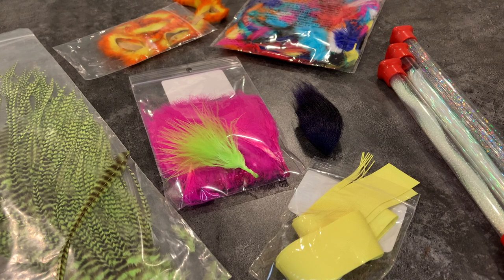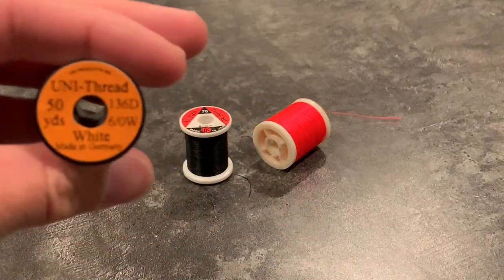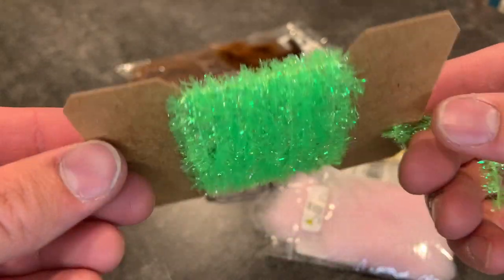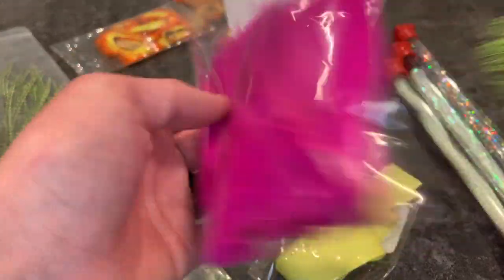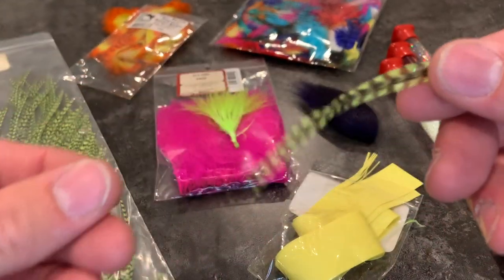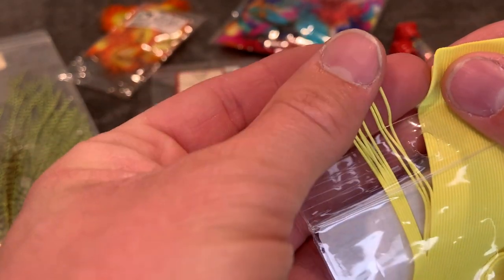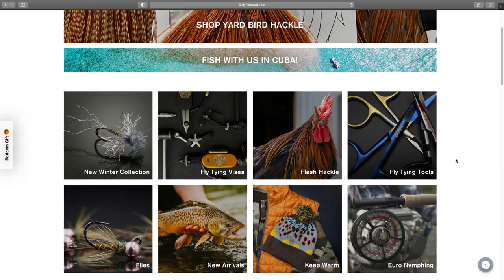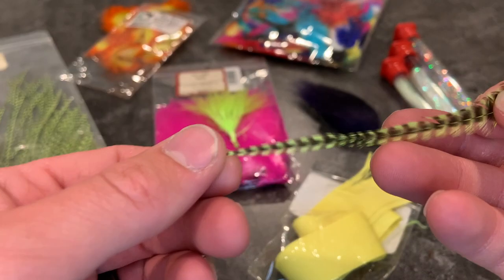Jig Tying for Beginners #2 - Jig Materials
In this video I cover different materials, their applications, and where to get them.

Materials: Flyfishfood.com
Cheap chenille 12-pack